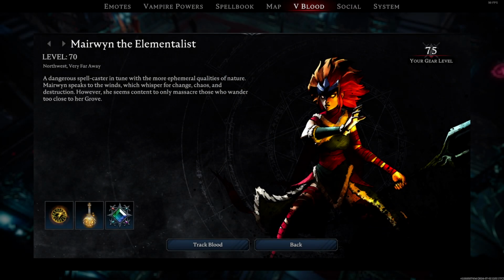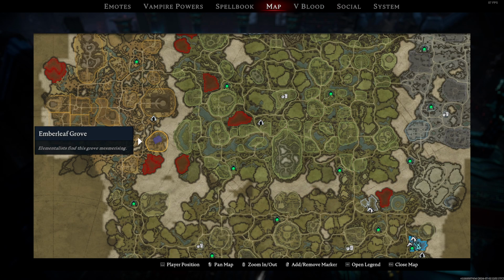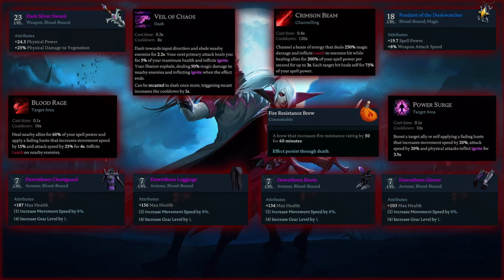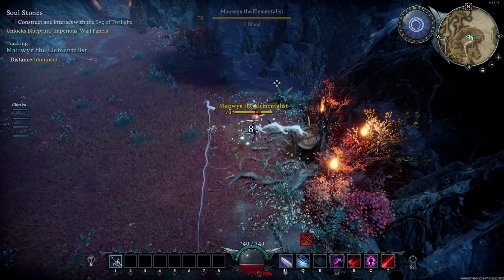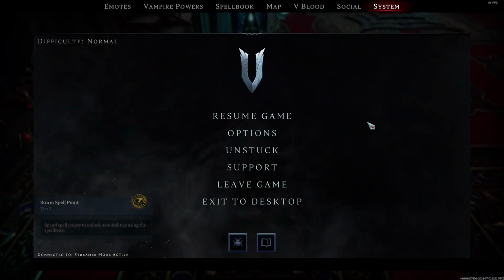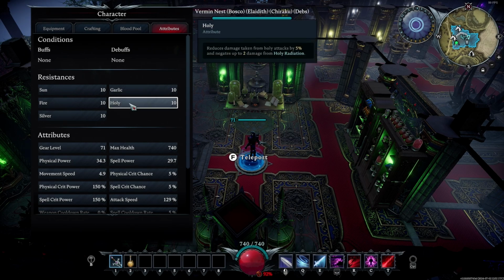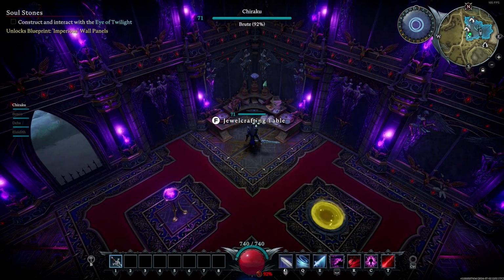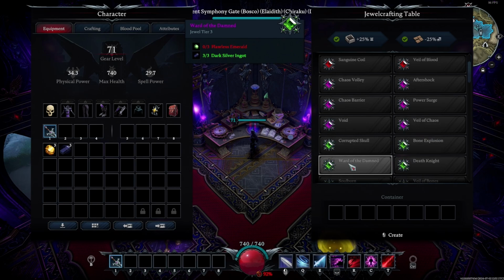Mairwyn the Elementalist [Normal-Boss] Location & Fight guide for V Rising (Version 1.0)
This is a Location & Fight guide for Mairwyn the Elementalist in V Rising

Thanks you very much for taking your time to watch my videos and I hope you like them :)

Live Stream!

Socials!

Merch!

Intro: (0:00)
Boss: (0:08)
Location: (0:15)
Equipment: (0:21)
Fight: (0:41)
Tier 2 Storm Spell Point: (3:51)
Holy Resistance Flask: (4:02)
Tier 3 Jewel: (4:29)
Outro: (4:54)